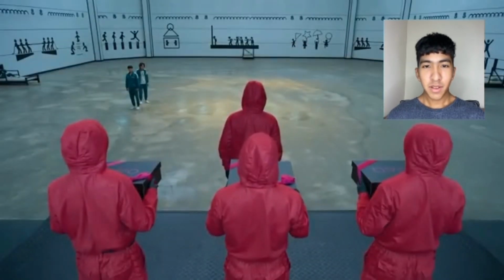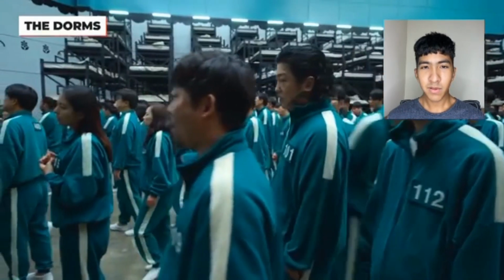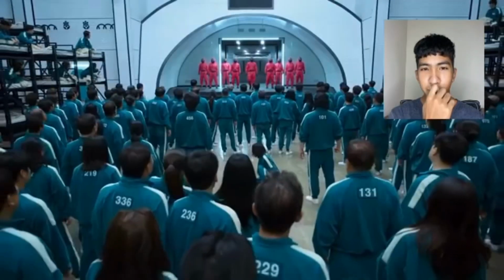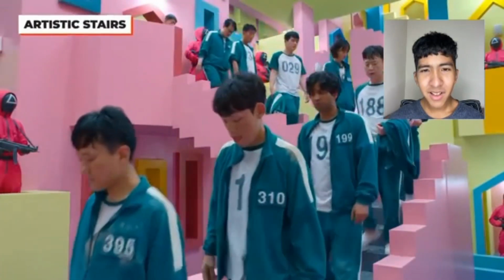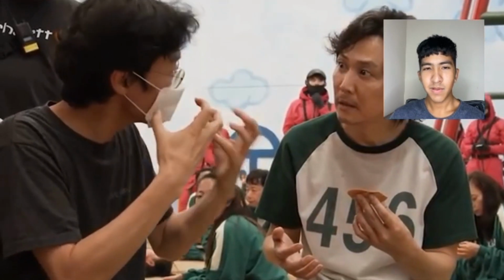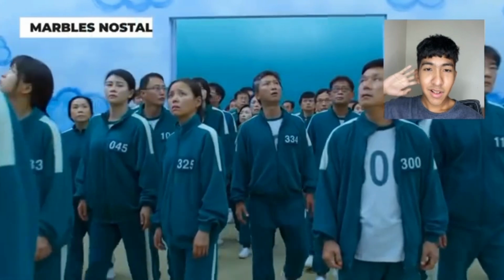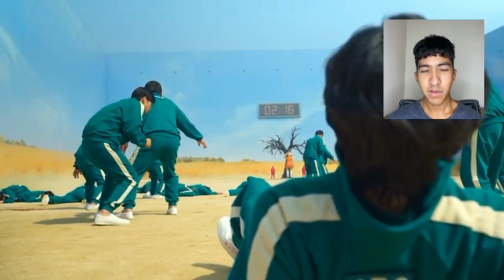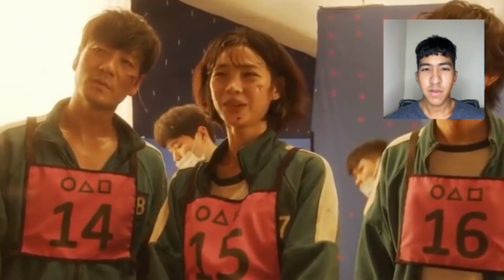Behind The Scenes of SquidGame